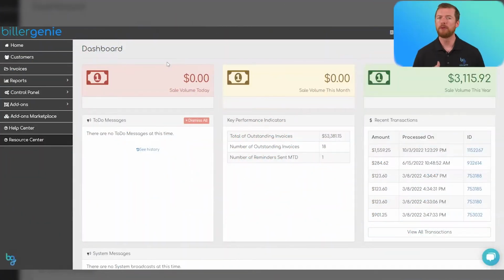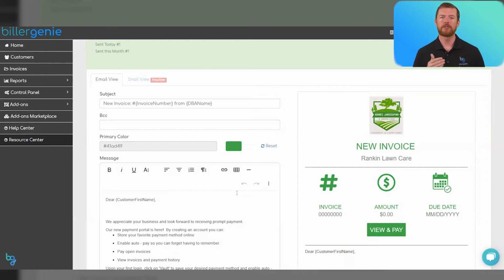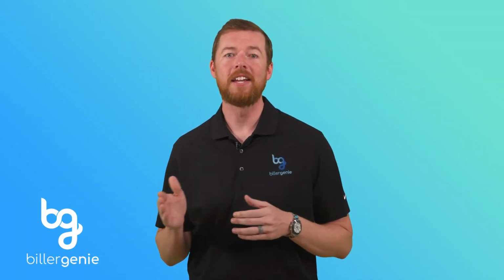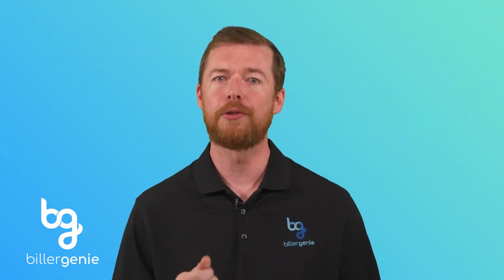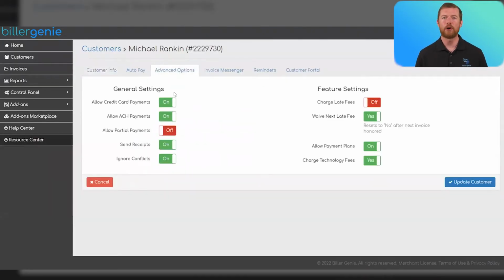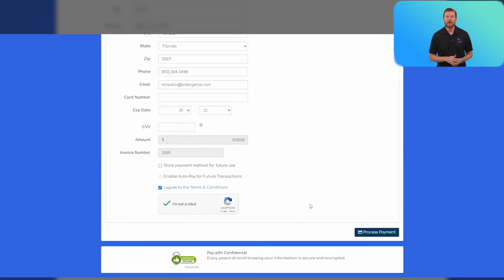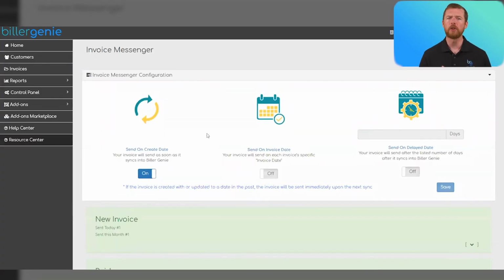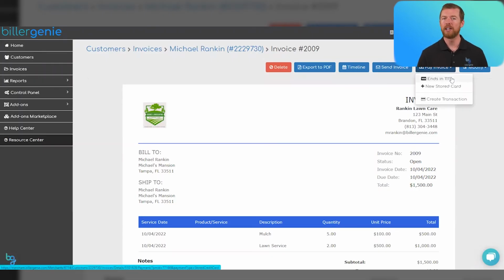Full Biller Genie Demo: Save Big on QuickBooks Fees with Biller Genie & Priority Payments Alliance!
QuickBooks users, are you tired of high payment processing fees? With Biller Genie, partnered with Priority Payments Alliance, you can streamline your invoicing, automate processes, and save big on processing costs. Our solution integrates seamlessly with QuickBooks, helping you reclaim your profits and boost cash flow effortlessly. Watch this demo to see how you can save money while simplifying payment management. Start saving today with Priority Payments Alliance and Biller Genie!